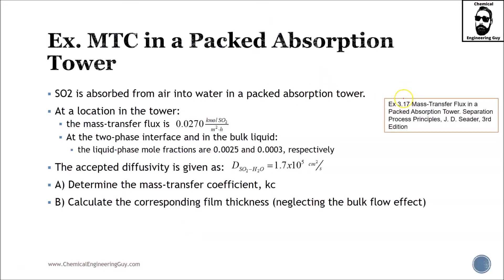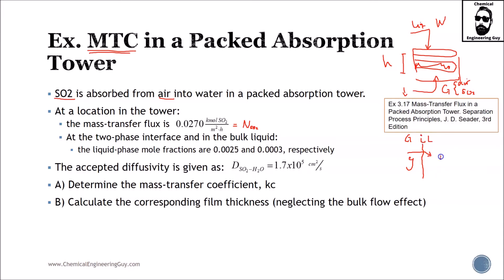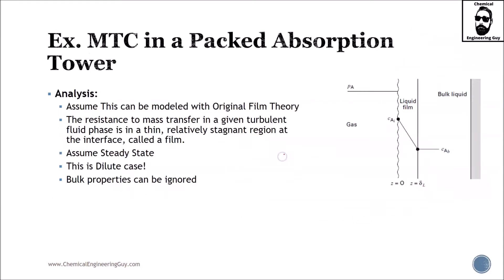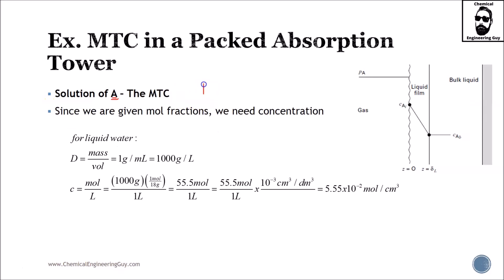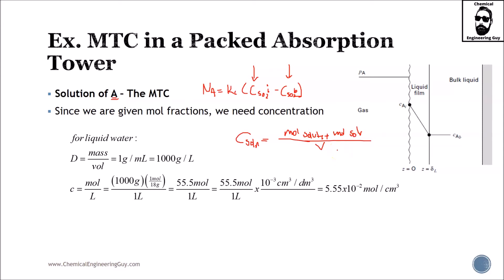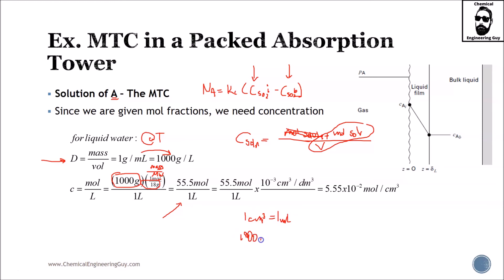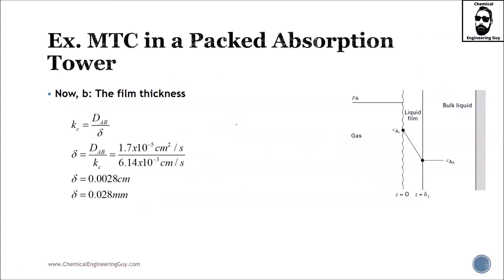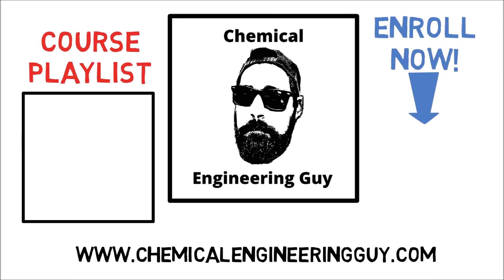Ex. Mass Transfer Coefficient & Film Thickness via Original Film Theory in a Packed Absorber